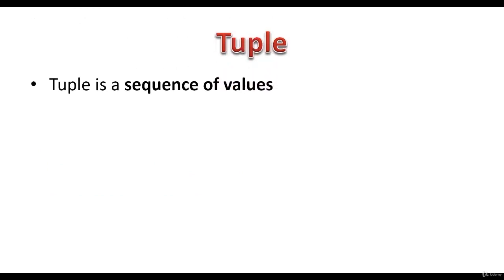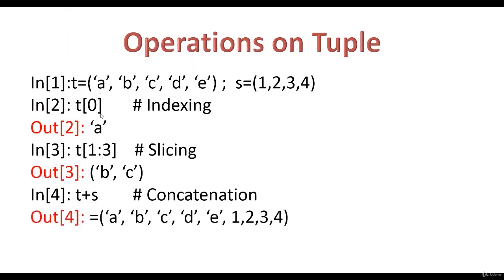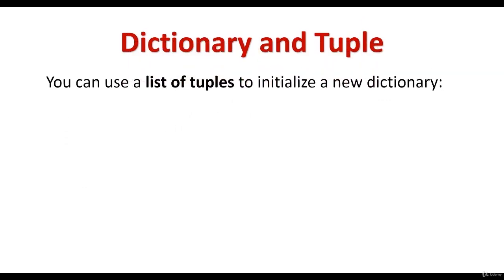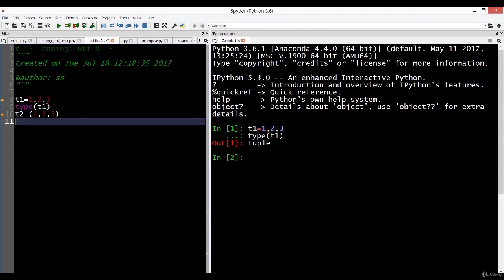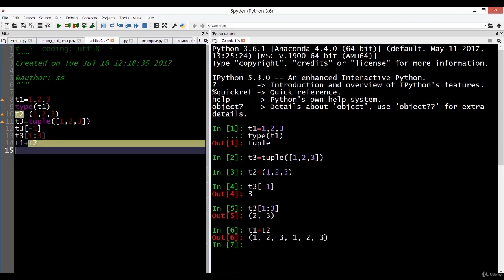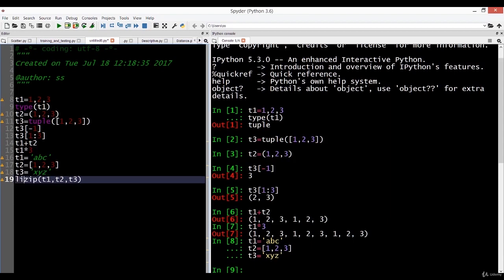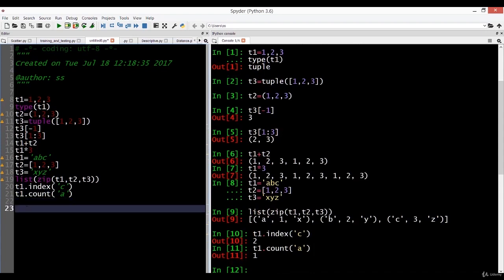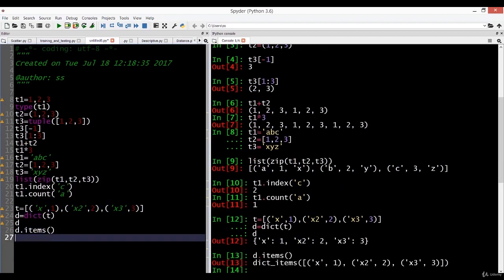11 Tuple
Title: "Tuple Triumph: Mastering the Symphony of 11 Essential Tuple Operations in Python! 🎻💻"

Description:

🚀 Welcome to PyTupleMaestros! 🚀

Embark on a musical journey through Python tuples as we unravel the symphony of 11 essential tuple operations every coder should conduct! 💡 Whether you're a Python enthusiast or a seasoned developer, this video is your orchestral guide to mastering the harmony of tuples in programming.

00:00 Intro 🎥
00:04 Definition of tapel 💡
00:07 Analysis of tapel's characteristics 💭
00:11 Methods of creating a tapel 🛠️
00:16 Tapel values can be of different types 📚
00:21 Tapel is immutable, unlike a list 🚫
00:26 Introduction to tapel operations 🔀
00:29 Example: Selecting the first element of a tel using indexing 🔍
00:32 Example: Selecting elements using slicing 📝
00:36 Understanding indexing and exclusivity in slicing ⚙️
00:41 Concatenating tles using the plus operator ◻️
00:45 Repeating tapel elements using the multiplication operator 🔁
00:49 Creating iterable tles using the J function 💡
00:56 Example of creating iterable tles with the J function 🌟
01:04 The tole object's index value method 📌
01:11 The tole object's count value method 🔢
01:16 Creating a dictionary from a list of tuples 📕
01:23 Retrieving the original list of tuples from a dictionary 🔄
01:27 Transition to Python practical session ✨
01:32 Creating a tuple and checking its type ✔️
01:37 Another method of creating tuple using parentheses 🌈
01:43 Creating a tuple from a list using the tuple function 💡
01:50 Indexing and accessing elements in a tuple ⚡️
01:57 Slicing a tuple using square brackets 🗂️
02:01 Concatenating tuples using the plus operator ◻️
02:06 Successive concatenation of tuple elements using the multiplication operator 🔁
02:11 Creating iterable tuples using the J function 💡
02:15 Creating iterable tuples from multiple sequences using the J function 🌟
02:23 Indexing a tuple to find the index of a value 🔍
02:31 Counting the occurrences of a value in a tuple 🔢
02:36 Creating a dictionary from a list of tuples 📕
02:42 Retrieving the original list of tuples from a dictionary 🔄
02:46 Recap of tuple characteristics and operations 📝

🌟 Key Points:
- 🤩 Melodic Demonstrations: Immerse yourself in live demonstrations, orchestrating the power of 11 fundamental tuple operations through harmonious real-world scenarios.
- 🚀 Beginner-Friendly: Crafted for learners at all levels, we break down tuple concepts into musical notes, ensuring accessibility and understanding for everyone.
- 💻 Advanced Crescendos: Seasoned programmers, elevate your Python skills with advanced tuple manipulation techniques, optimization movements, and tips to compose efficient code symphonies.

🔔 Don't forget to hit the musical bell icon to stay updated on our latest Python tuple tutorials and coding insights!

📚 Explore recommended resources and Python tuple operation notes in the video description to reinforce your understanding of these harmonious programming constructs.

🔍 Tags: @PythonProgramming @TechTutorial @PythonTuples @PyTupleMaestros @DeveloperCommunity @LikeSubscribeShare @CodingSymphony @LearnToCode @TupleOptimization @TechEducation @SoftwareDevelopment @CodeNewbies @ProgrammingLanguages @Algorithm @TechSkills @WebDevelopment

🙏 Thank you for being part of the PyTupleMaestros community. Let's compose coding symphonies and orchestrate success together! 💻🎻